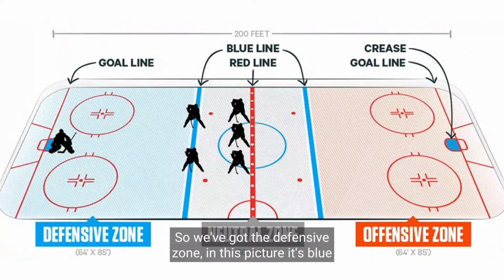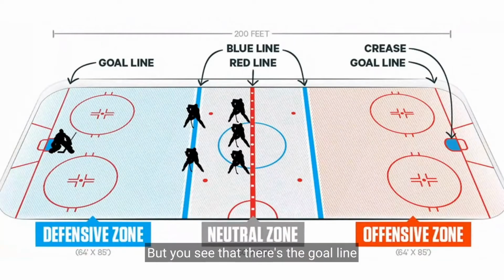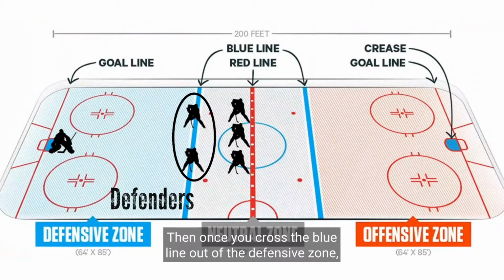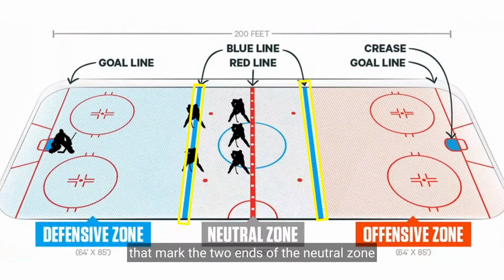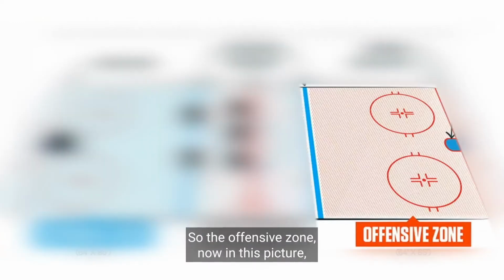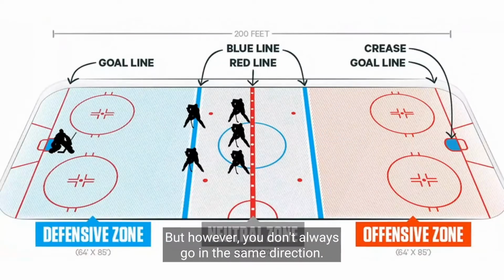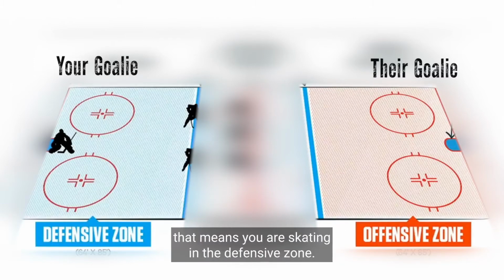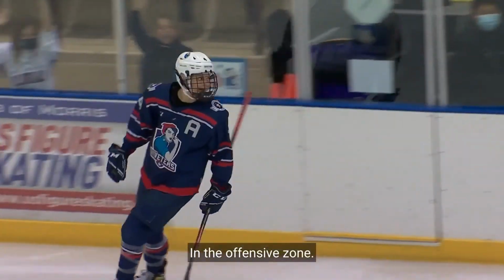AskAuntie: Ep. 1 - Know Your Zones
You know how analysts referring to the zones on the ice can get confusing? Well never fear your Hockey Auntie is here. Host Erica L. Ayala will explain everything you need to know from goal line to blue line in the first episode of AskAuntie.